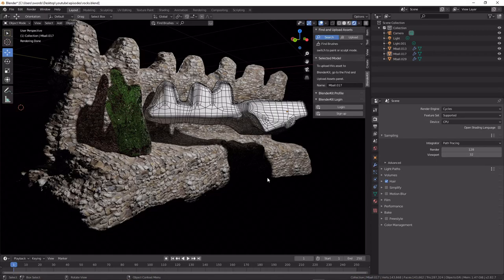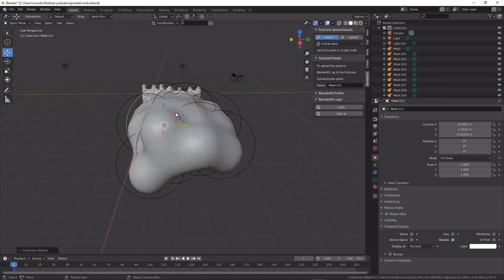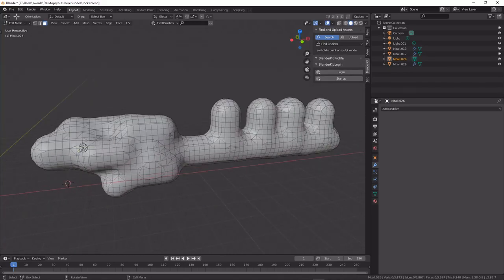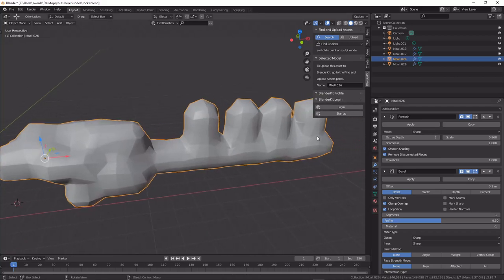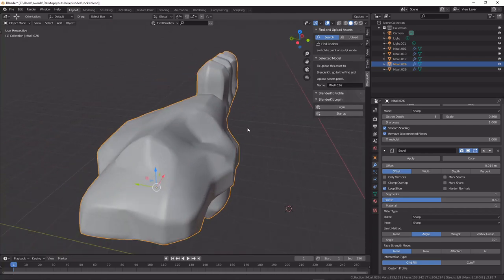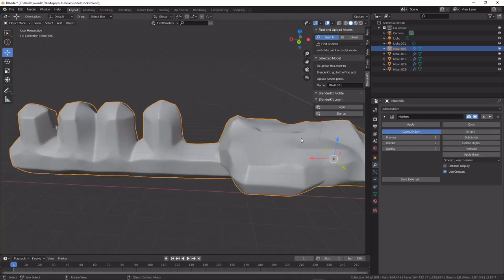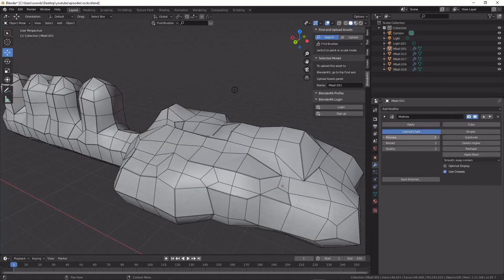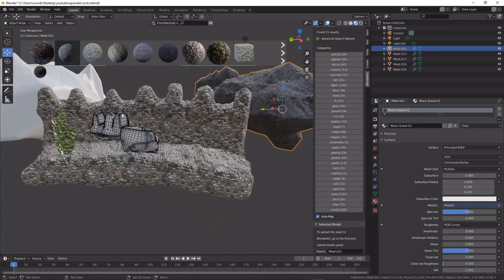how use metaballs to create rocks in blender 2 8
a super fast but highly effective way to create rocks in blender 2.8